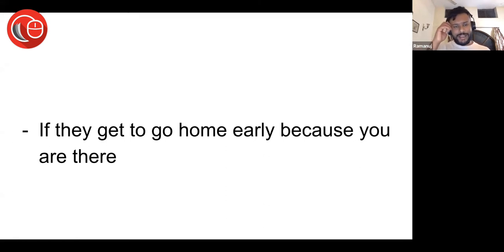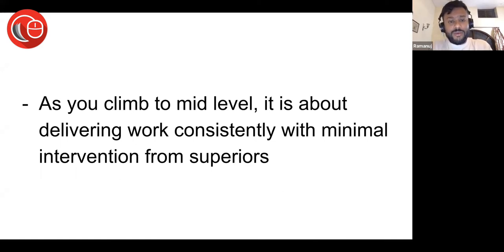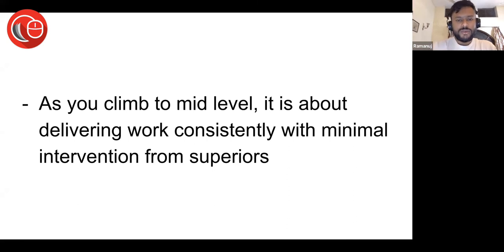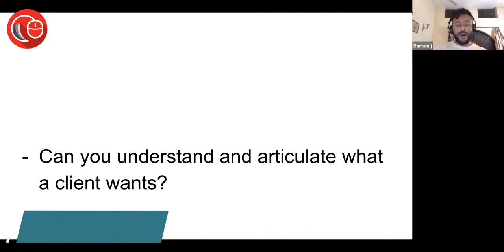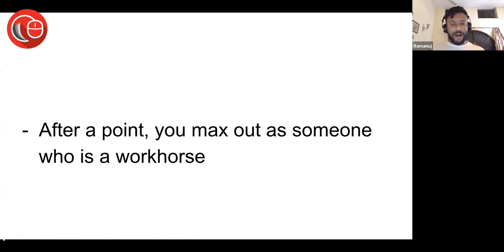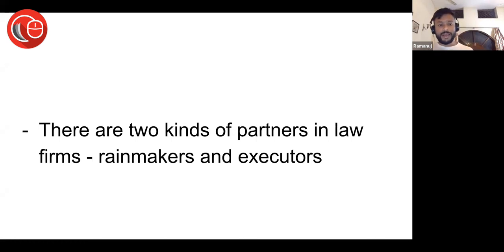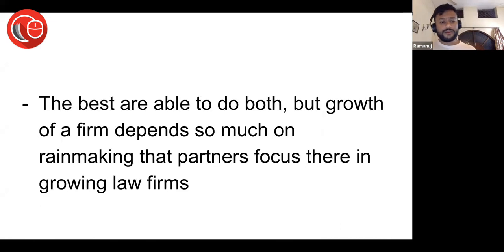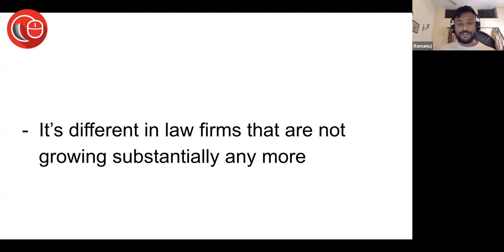How can a junior lawyer grow fast in a law firm | Ramanuj Mukherjee | LawSikho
Did you always consider Law firm job as your dream job?

Do you get attracted by the lifestyle and salary of lawyers working in those top-tier law firms?

Are you the one who is struggling as a first-generation lawyer, working under a senior, or an independent practitioner who wants to work with big reputed law firms?

Do you want to work with a foreign law firm and move abroad?

Have you tried all that you can and finding a reason why can't you make it into a law firm job?

Register yourself for this 3-day amazing Free Bootcamp on How to get a law firm job

24-26 July 2021 6-9 pm Indian Standard Time